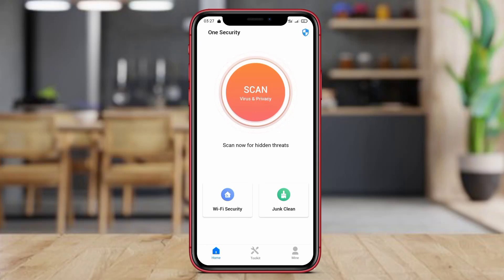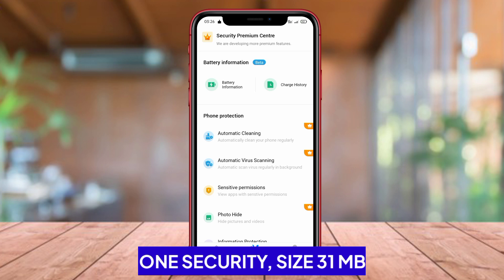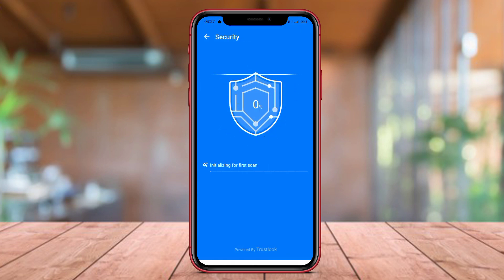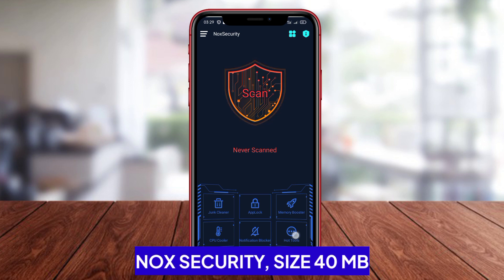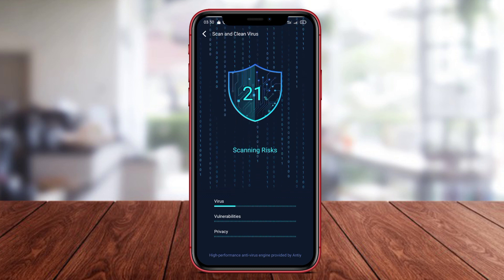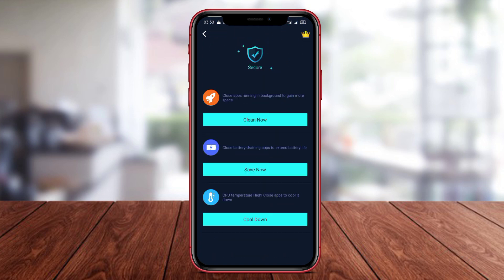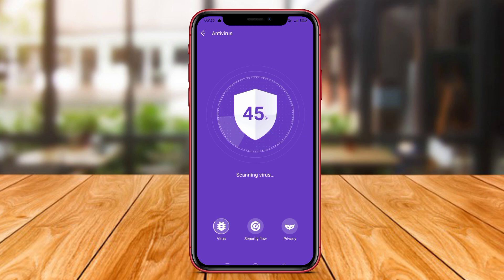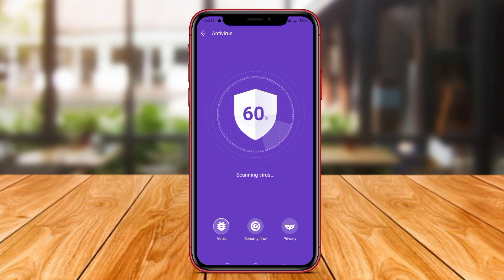3 Best Free Antivirus Apps For Android 2024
Best Free Antivirus Apps for Android are software applications designed to protect your Android device from malware, viruses, and other online threats. They offer real-time scanning, malware detection, and removal features. These apps also help secure your personal data, block phishing attempts, and provide a safe browsing experience.

LIST ANTIVIRUS APPS :

0:00 Intro

0:17 One Security

1:00 Nox Security

1:44 Nox Cleaner

2:19 Outro

That's the 3 best Antivirus app for Android that we can recommend to you.